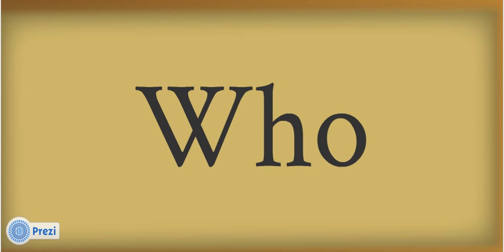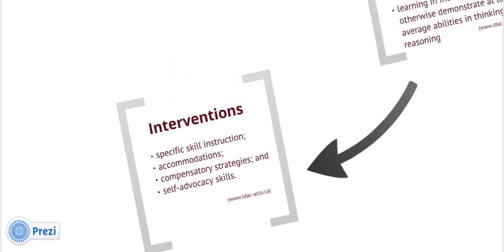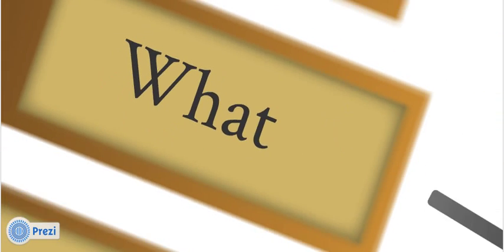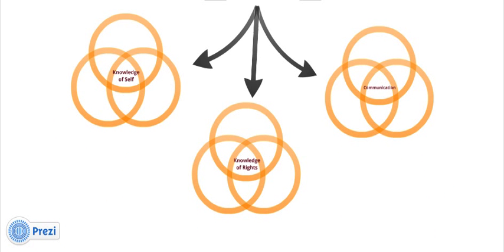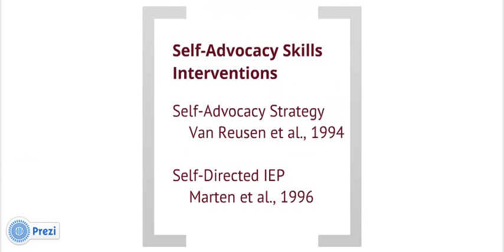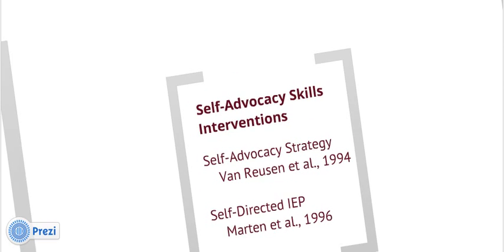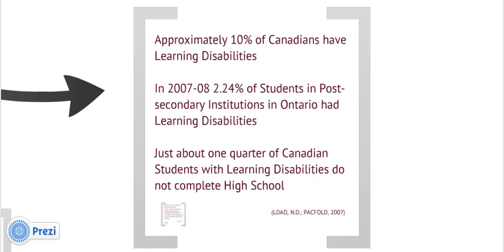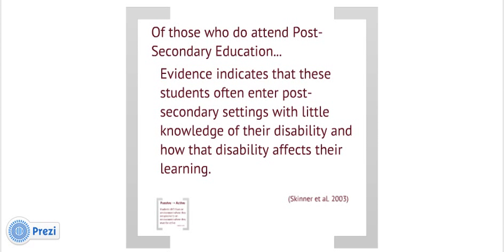StrategyTube - Self-Advocacy & Students with Learning Disabilities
A five minute video about what self-advocacy is ... skills students need to be good self-advocates and some strategies on teaching.